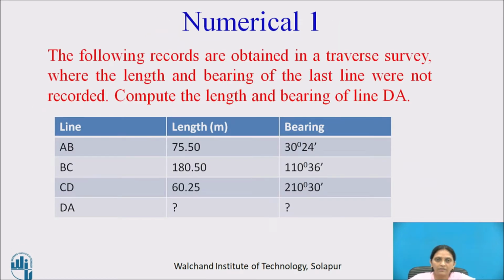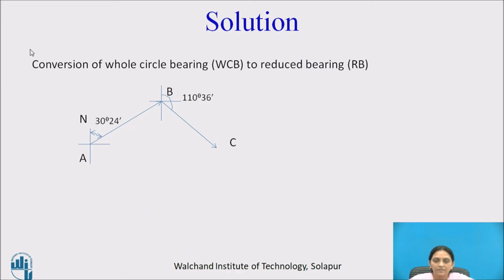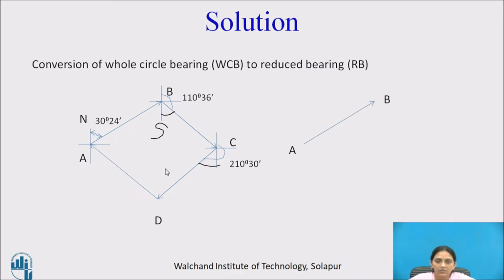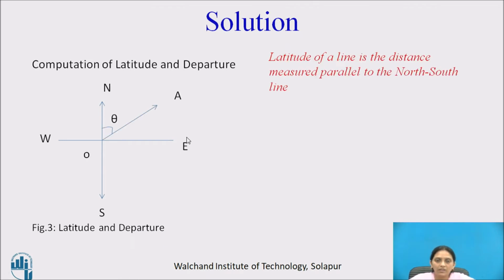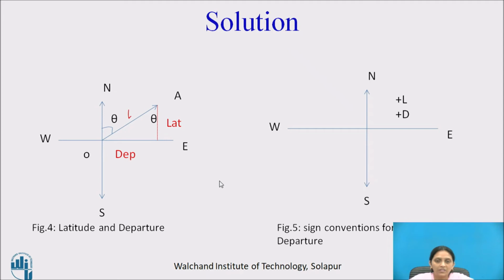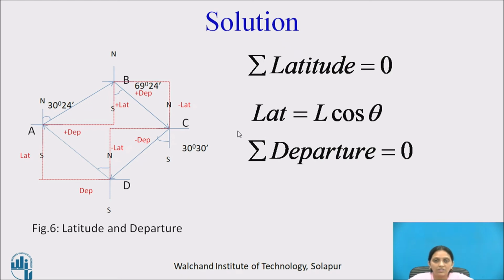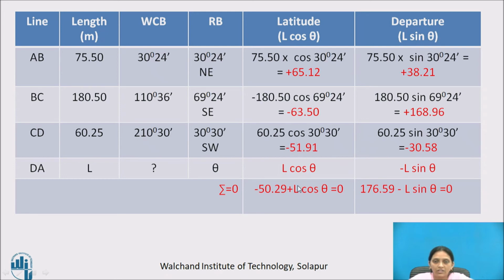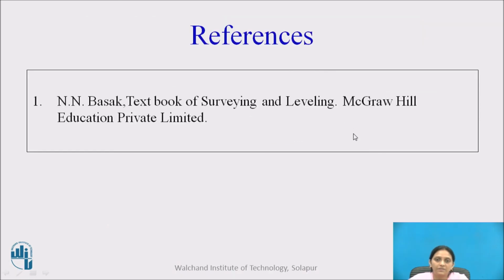Theodolite Numerical 1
Ms. Swati  G. Ghadge
Assistant Professor